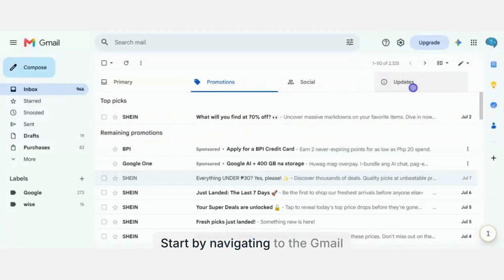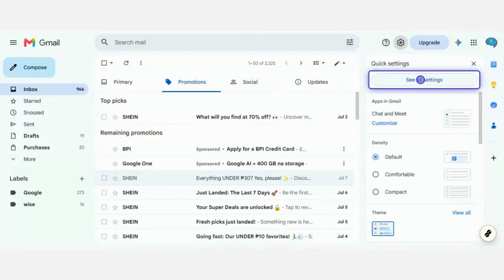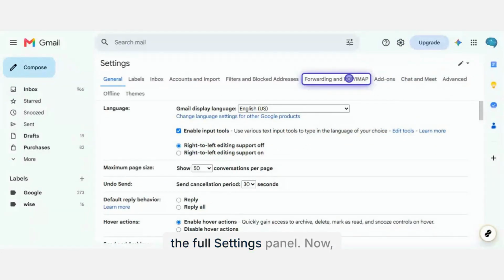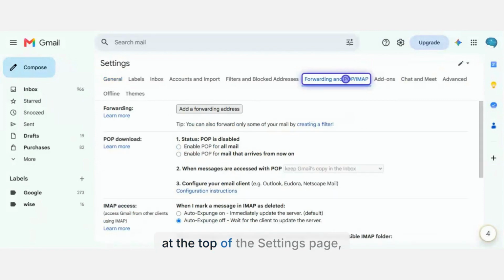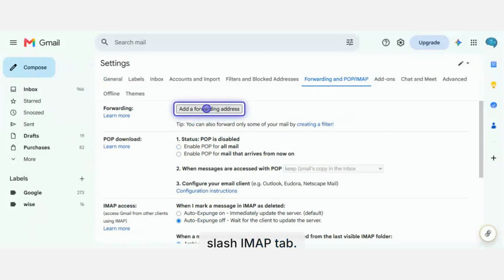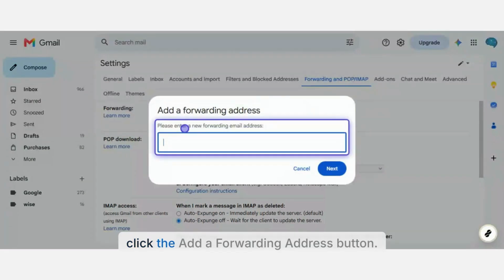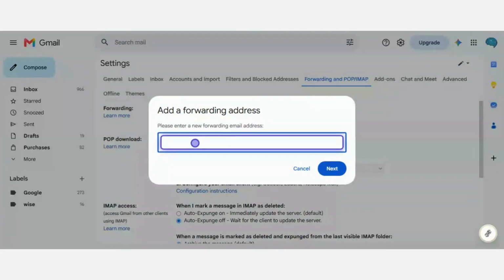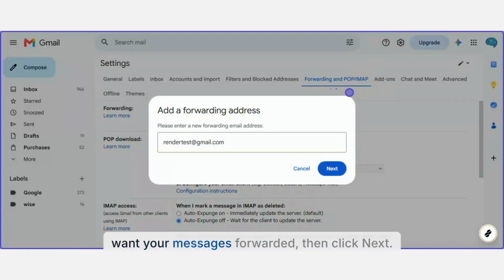How to Add a Forwarding Address in Gmail (Tested)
In this video, we discuss how to add a forwarding address in Gmail to auto-forward all messages in under 2 minutes. You'll learn the steps to set up email forwarding, including navigating settings and adding a forwarding address. This tutorial covers the Gmail forwarding process, ensuring you never miss important emails again.

00:00 Introduction
00:11 Steps to Add a Forwarding Address
00:32 Opening the Forwarding Tab
00:44 Entering the Forwarding Email